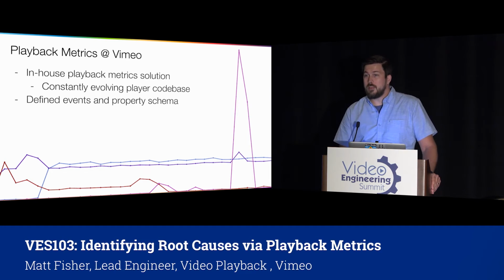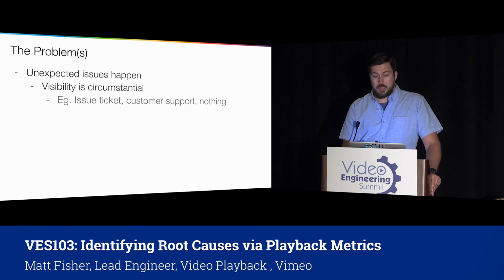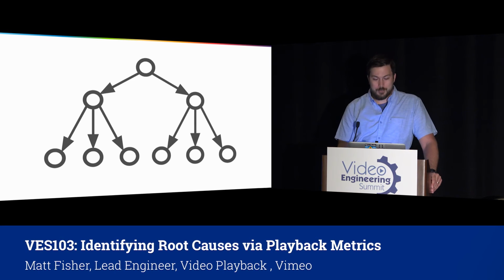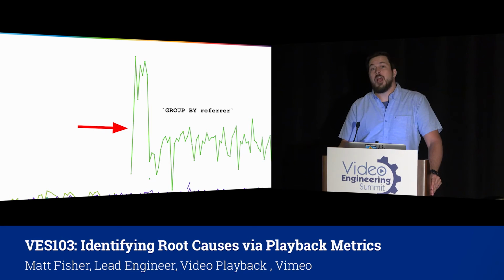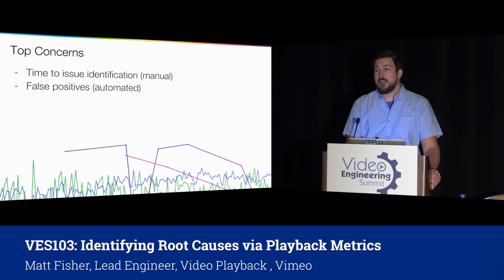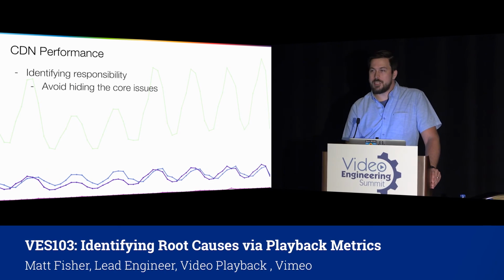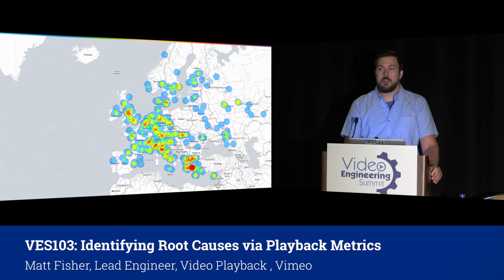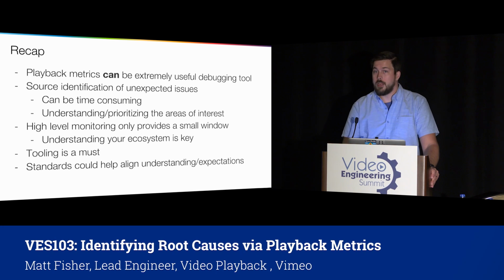VES103. Identifying Root Causes via Playback Metrics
Matt Fisher, Lead Engineer, Video Playback, Vimeo